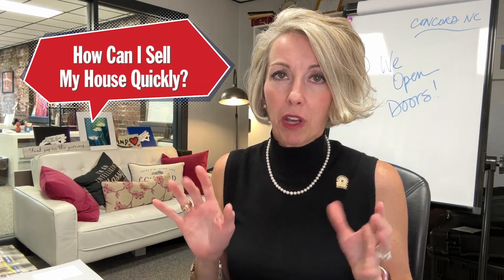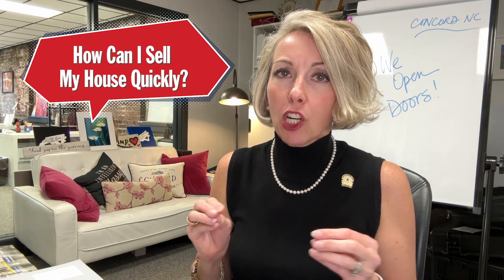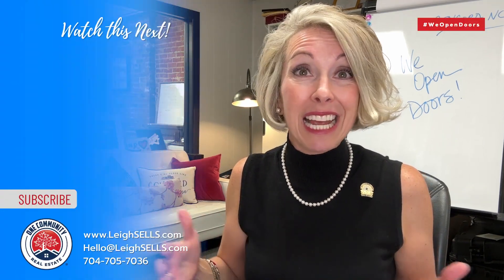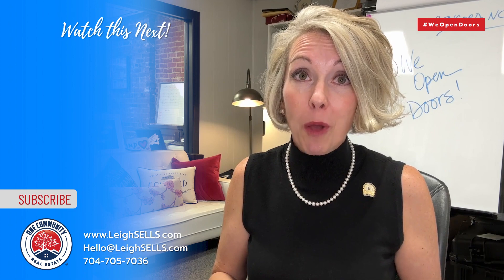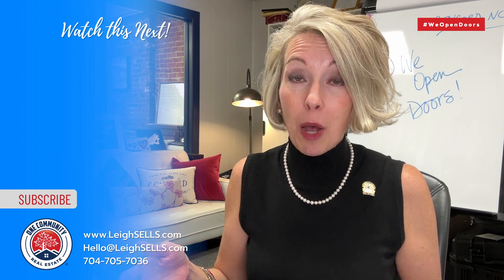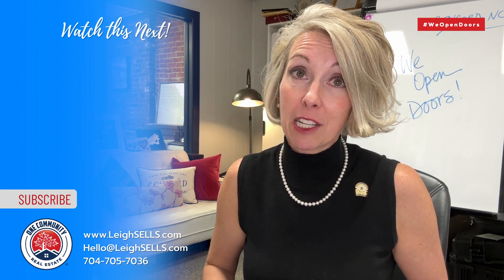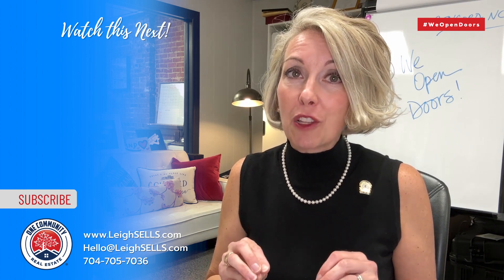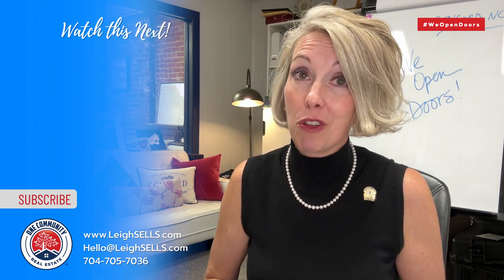How Fast Can I Sell My Concord, NC Home?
Sell Your Concord Home Fast! 🚀🏠💨

Are you thinking of selling your home in Concord, North Carolina? 🤔 Before you do, let's take a look at the data. The average unsold home in Concord has been on the market for 75 days, but the ones under contract only took 48 days to sell. So, what's the secret to a quick sale? It's all about proper staging and upgrading! 🙌🏼

With the help of our team, we'll get your home ready to hit the market and stand out from the competition. Trust us, a little patience can go a long way. 🌟

Call my team and me today – we are your neighbors – we are here to help.

📫 HOME SHOPPING MADE EASY
Fill out our simple online form with your specific must-haves and we’ll get to work for you.

🏡 SELLING YOUR NC/SC CAROLINA DREAM HOME?
We’ll do a market evaluation on your home so that you know exactly how to price your property and what you can expect along the way.

🔑 JOIN THE ONE COMMUNITY REAL ESTATE® TEAM
Seeking Community Advocates … our REALTORS® embrace the role of those who sell, who lead, and who influence our communities as your Real Estate Advocates. onecommunity.